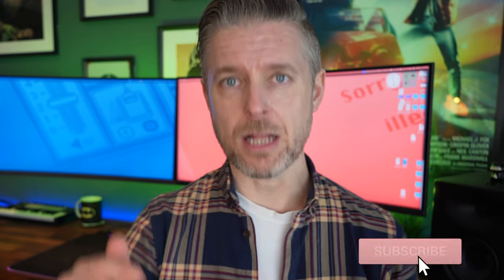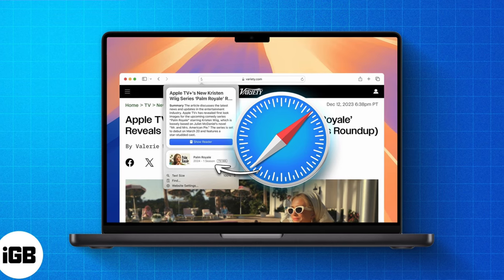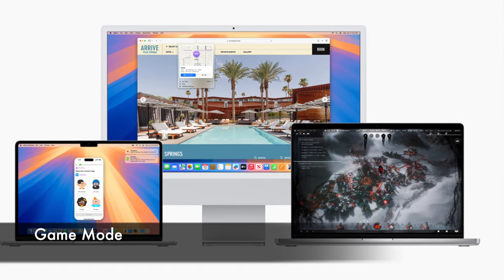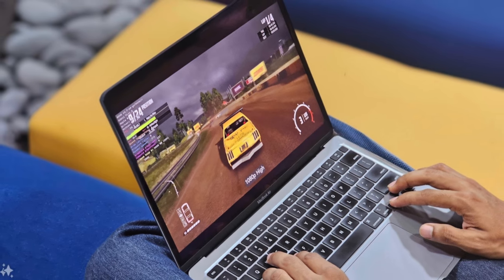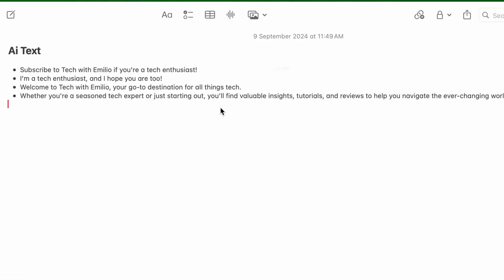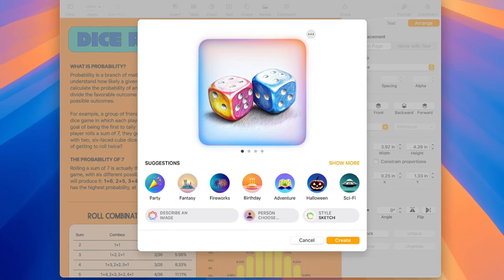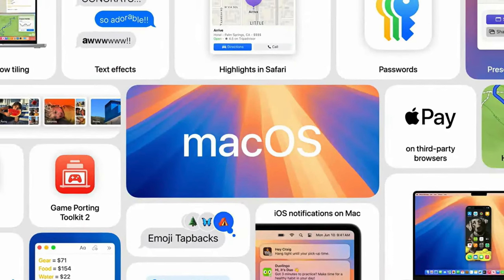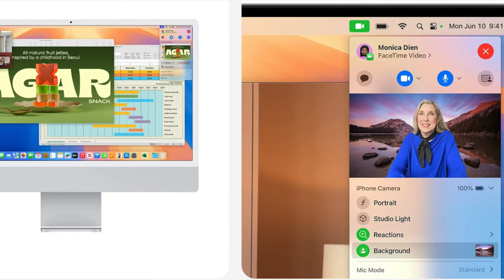Top 5 New Exciting Features of macOS Sequoia (in 5 minutes)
Let's look at the exciting new features of macOS Sequoia. Sequoia brings a fresh range of enhancements to improve both performance and user experience. Some standout features include a revamped multitasking interface, improved Spotlight search with smarter AI suggestions, and seamless integration with iOS devices, allowing for easier cross-platform workflows. The new update also offers enhanced privacy controls, giving users more control over their data, as well as significant boosts in speed and efficiency, making Sequoia one of the most streamlined macOS releases yet.

TIMESTAMPS
00:00 Intro
00:44 Safari Improvements
01:15 Passwords App
01:40 Game Mode
01:59 iPhone Mirroring
02:43 Apple Intelligence
04:42 But Wait...There's More